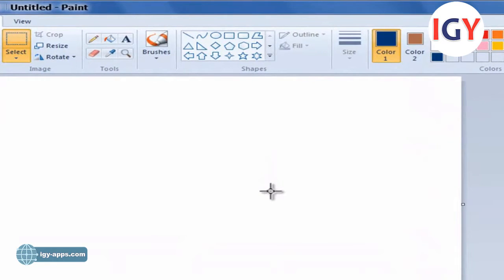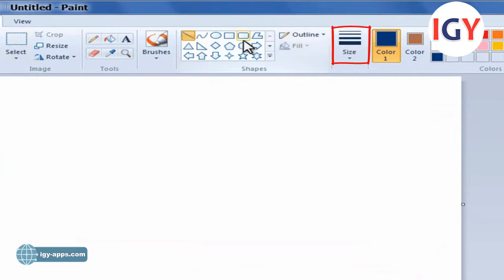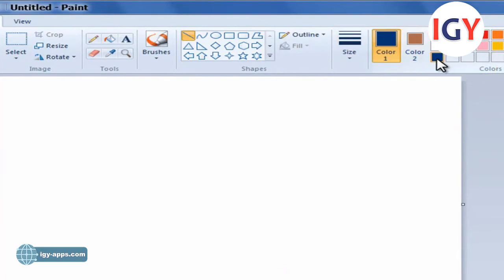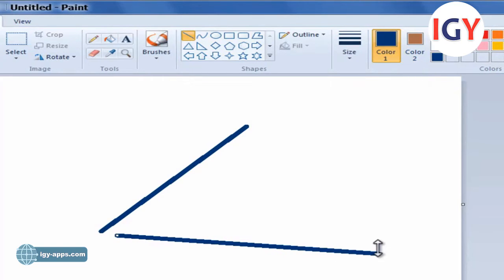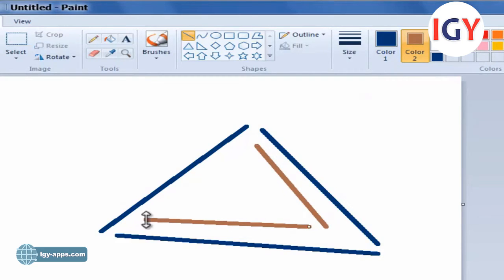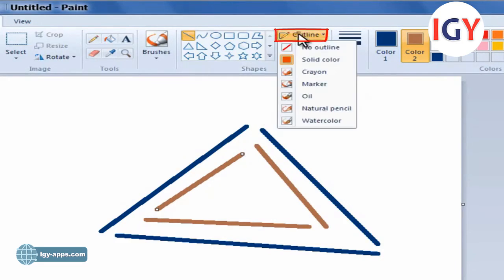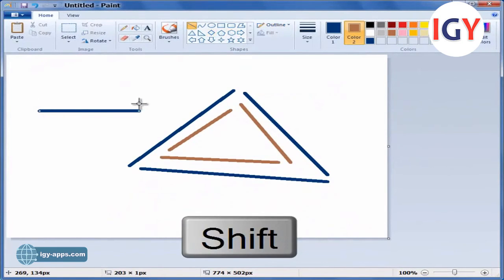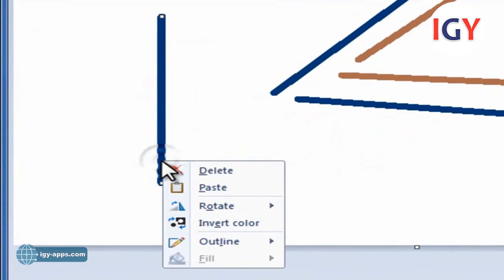6- Microsoft Paint 💻 Draw straight lines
Watch this video to learn basic skills to improve your computer use PC, Microsoft Windows, Microsoft Word, Microsoft Excel, Microsoft PowerPoints, Microsoft Paint, Microsoft Access, and more. Many of the tips and tricks shared can be used to improve user knowledge.